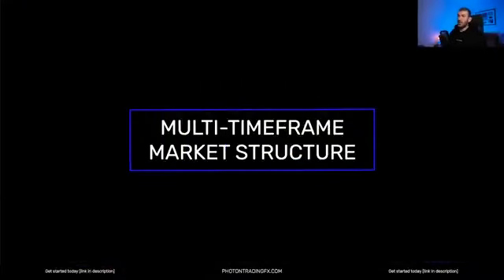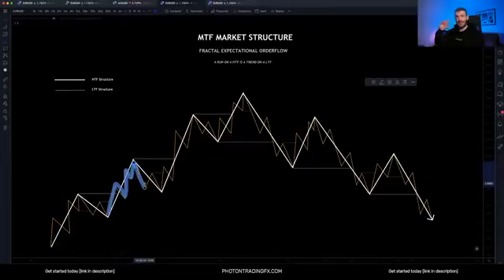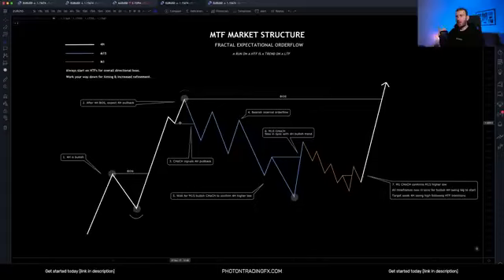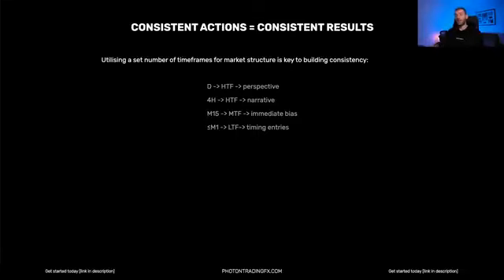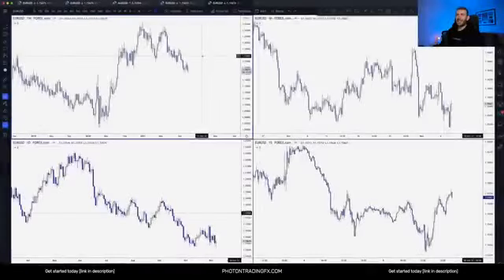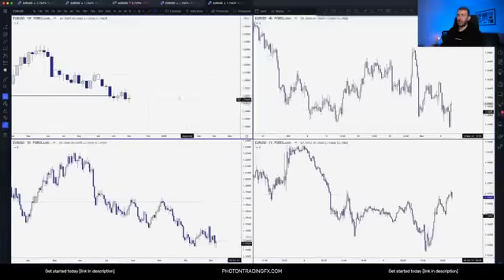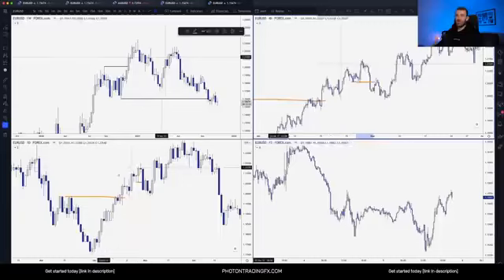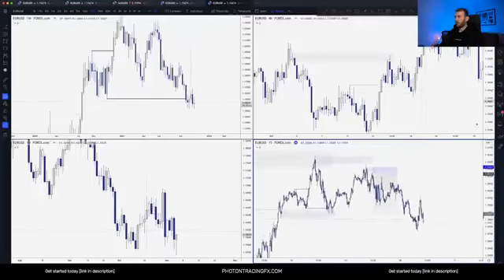How to Understand Multi Timeframe Market Structure MUST WATCH SMC FOREX Part 2360P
Multi Time frame market structure. .